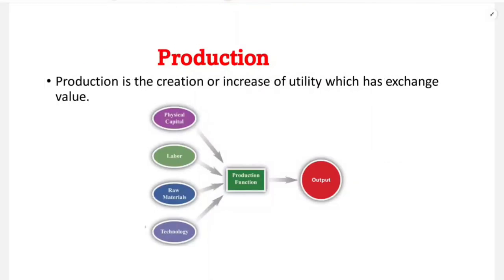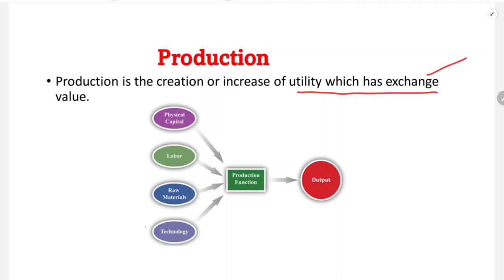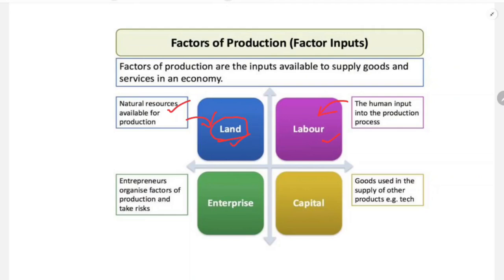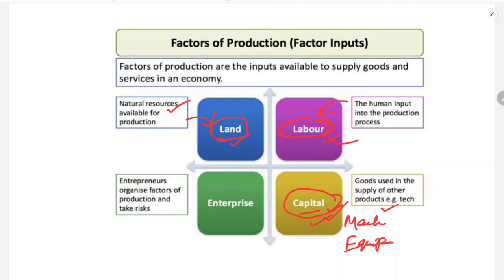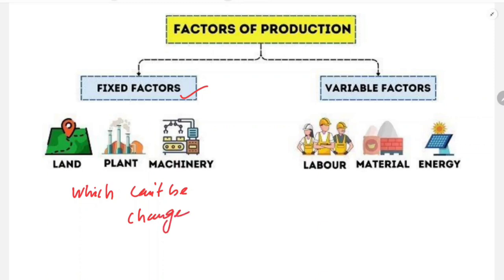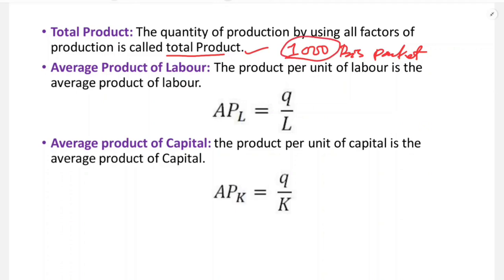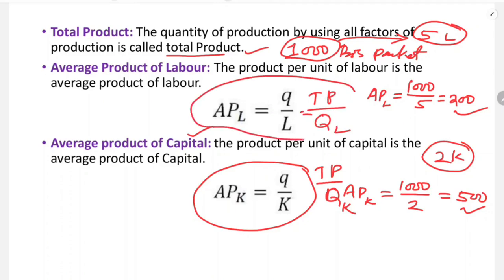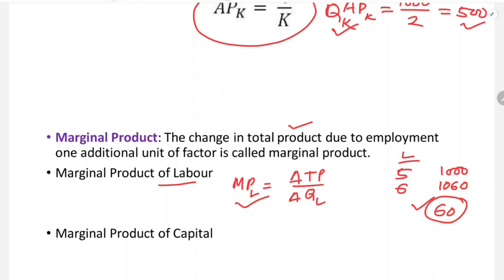Production: TP AP & MP || Micro Economics -1 || +3 3rd Semester